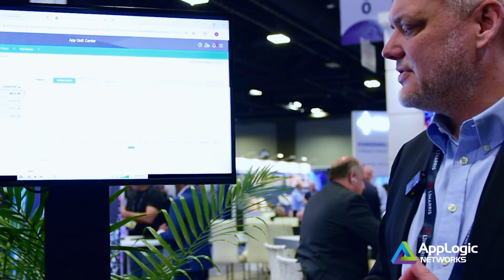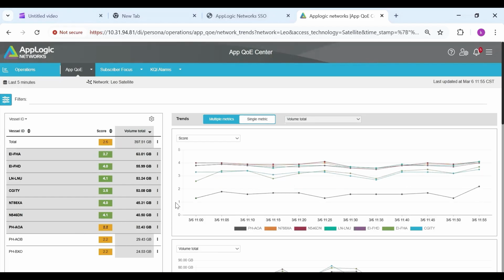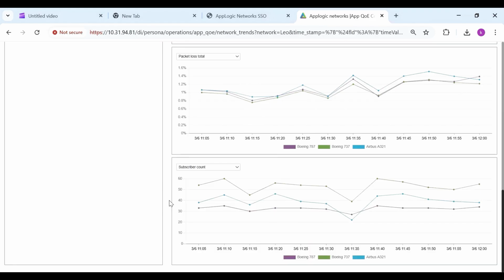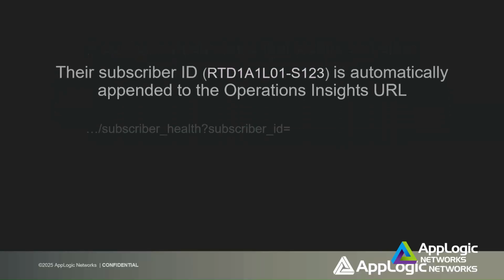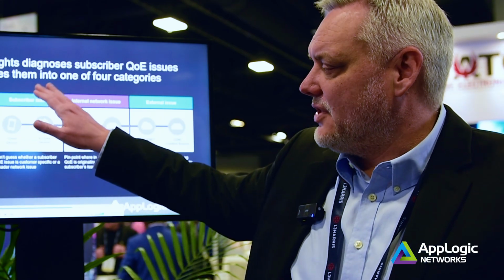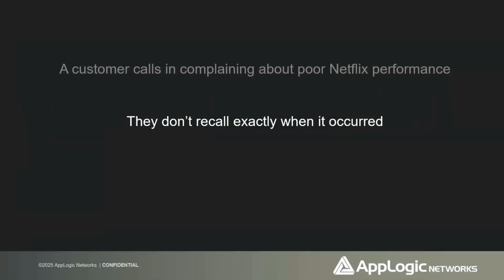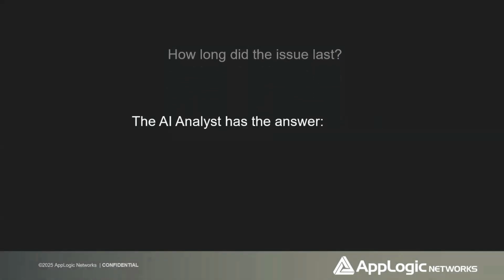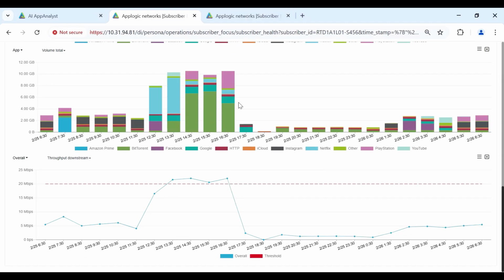AppLogic Networks Product Demonstration: Operations Insights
From the 2025 Satellite Show:
Senior Director of Product Management Kris Kobernat demonstrations the advance network observability capabilities of AppLogic Networks' Operations Insights product.

AppLogic Networks | The AppQoE Company